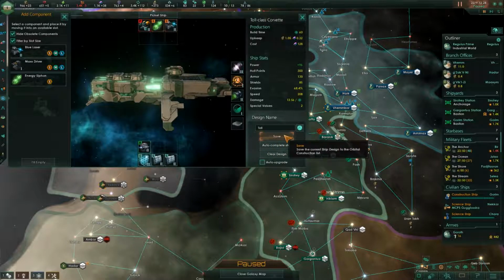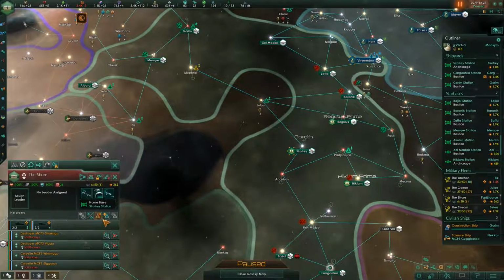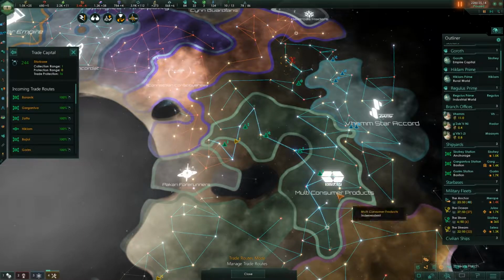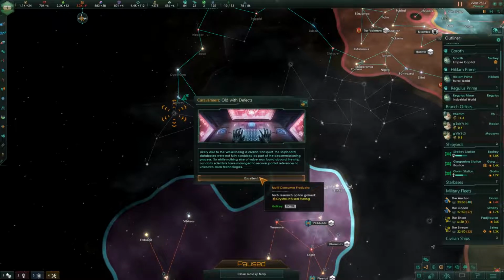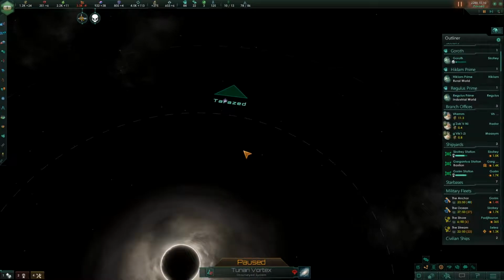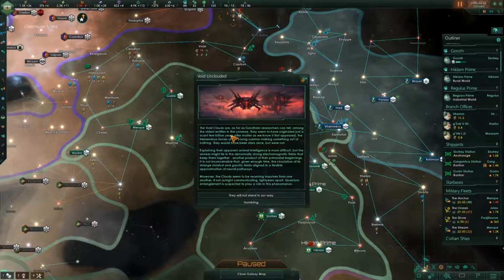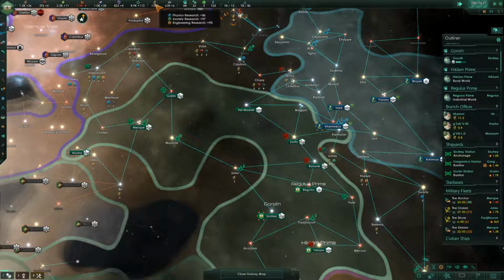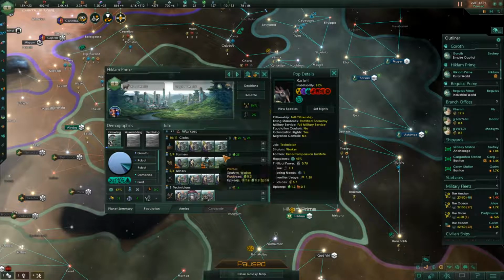Stellaris: MegaCorp #52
I run through the new DLC expansion to Stellaris, MegaCorp.